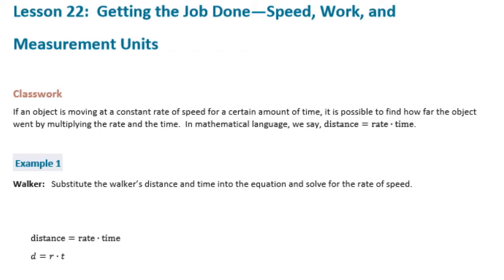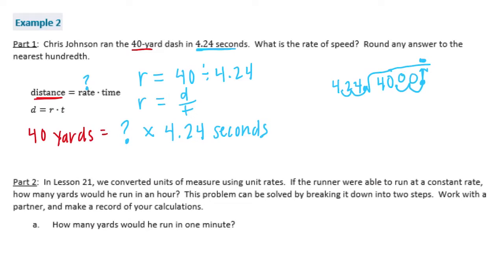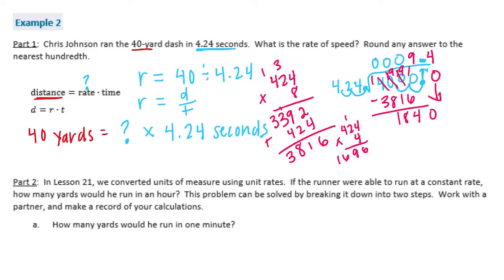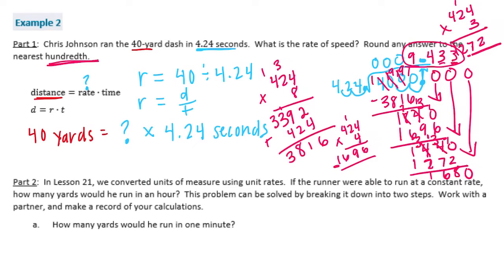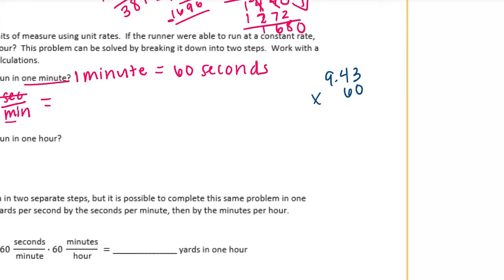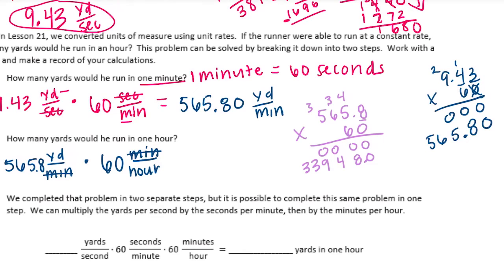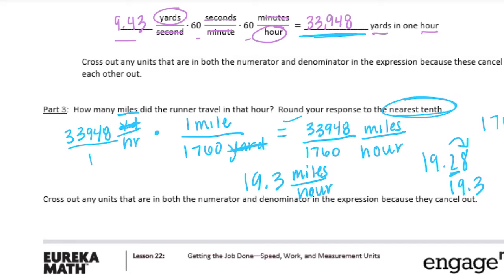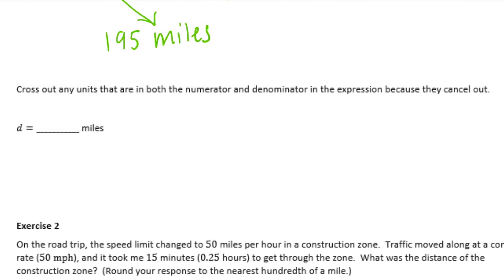Engage NY // Eureka Math Grade 6 Module 1 Lesson 22 Classwork